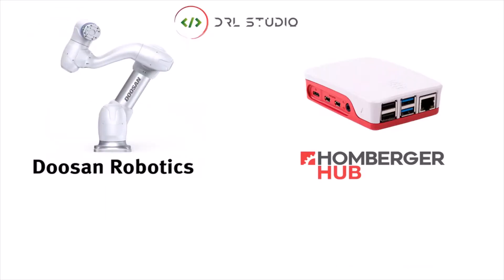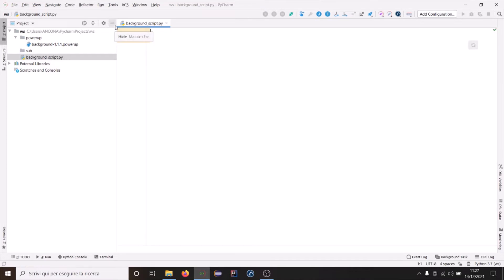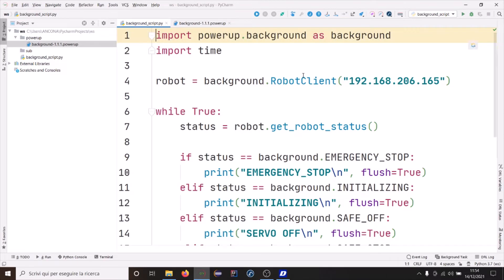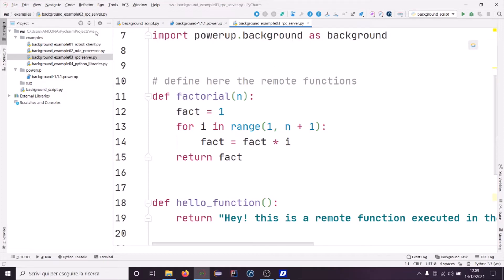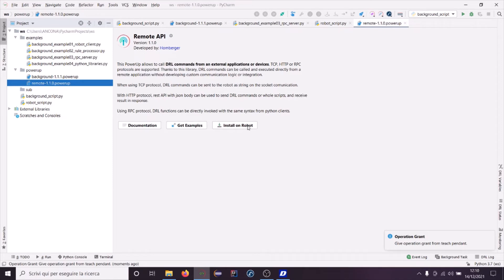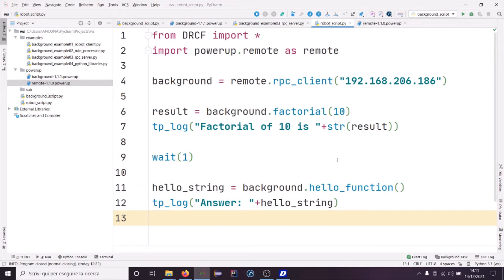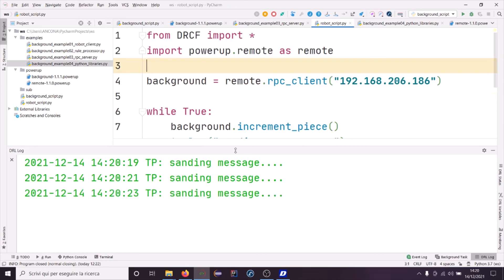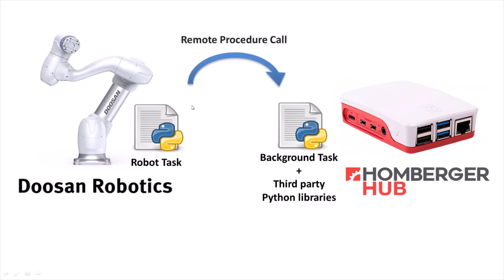DRL Studio Lesson 5 - Background Task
Learn how to develop Background Task for Doosan Robotics.
Background Task are always running, even when the robot program is stopped. Furthermore you can install and run any python library on the Background Task.

[00:00] Introduction
[01:45] Installation
[03:15] Robot Client class
[04:45] Test a Background Task locally.
[05:50] Setup a Background Task on the hub.
[08:00] Remote Procedure Call
[13:30] Installing python libraries